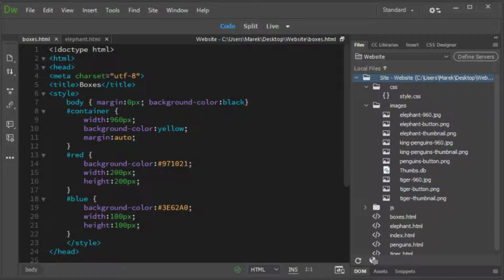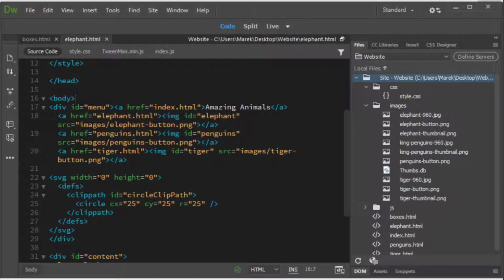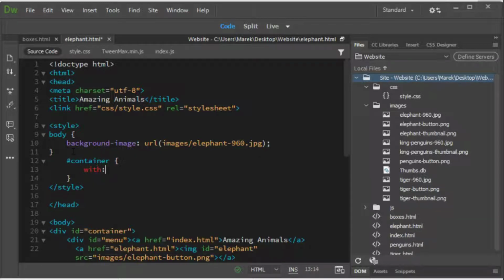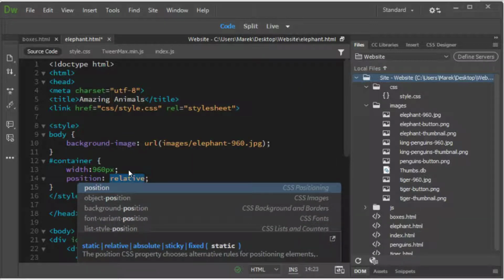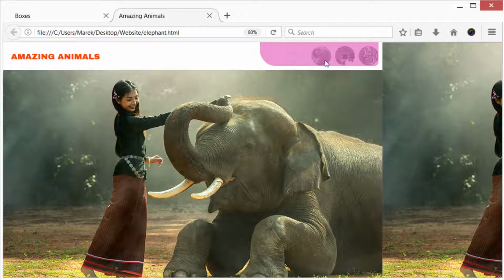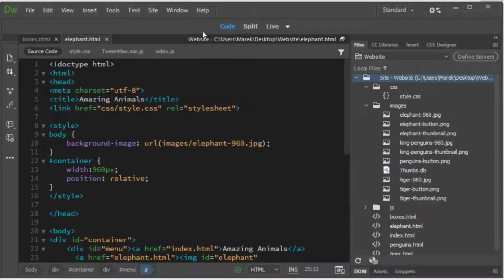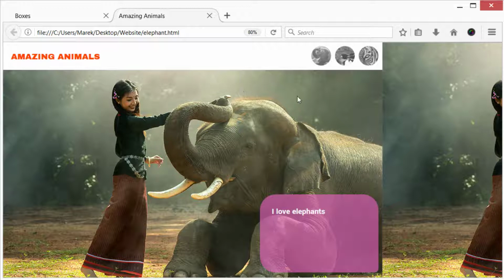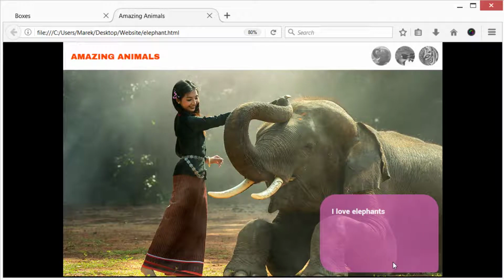Website Diary 36 - centring our container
looking at how we centre our container with all the bits inside